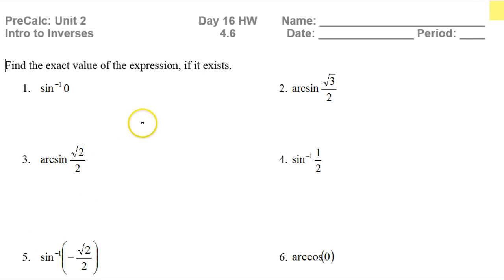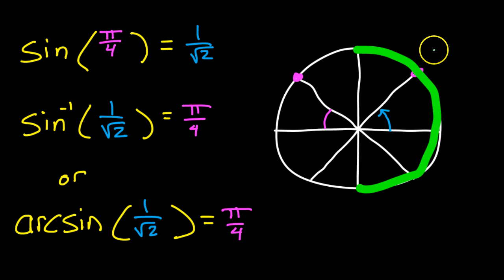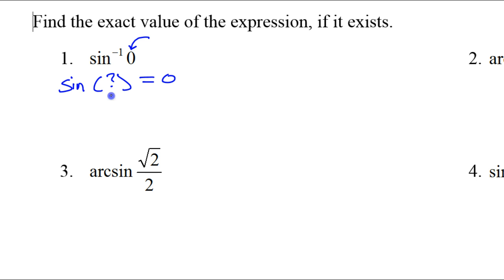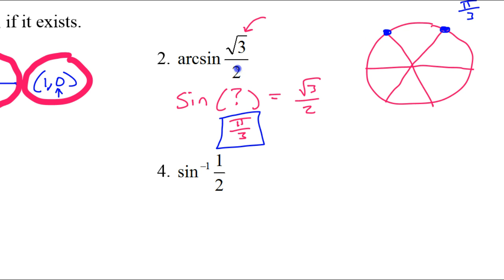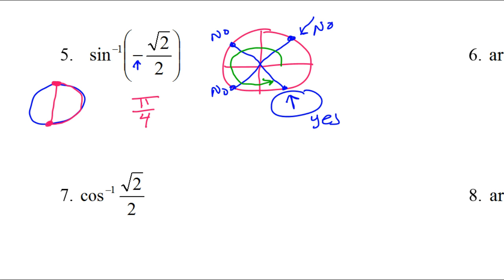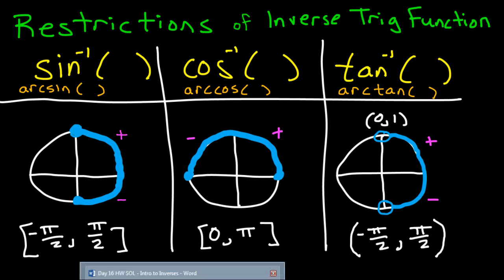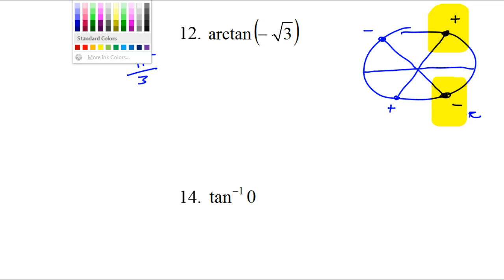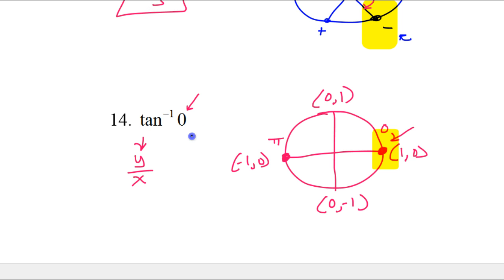Day 16 HW Evaluating Inverse Trig Functions